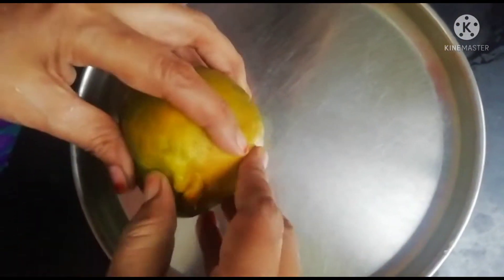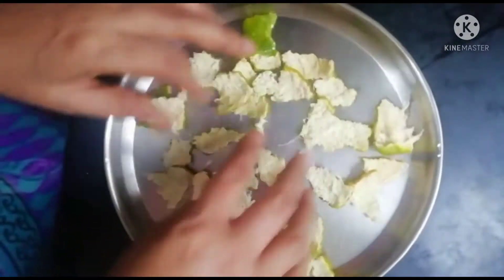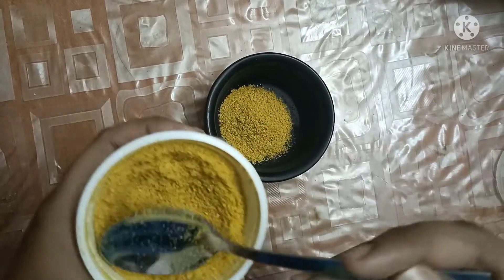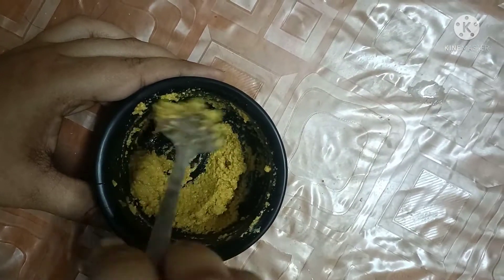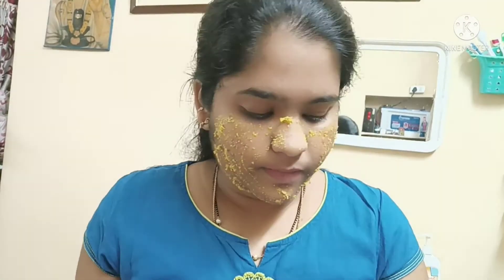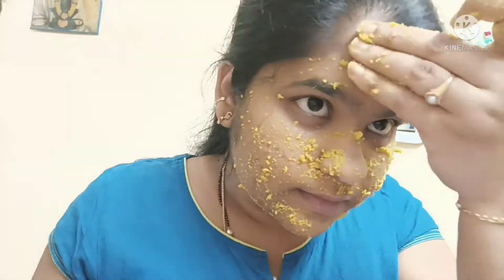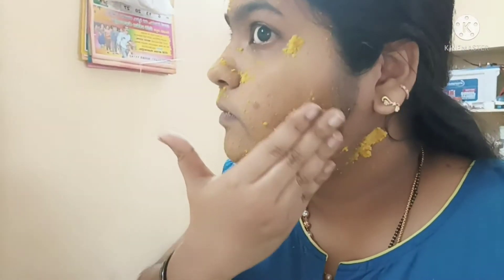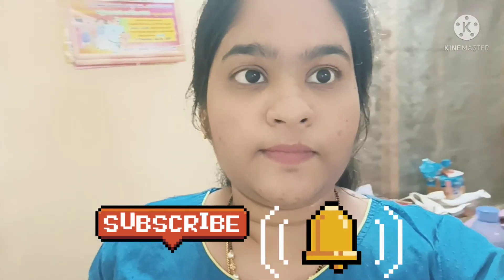Orange peel powder for face | Benifits of orange for face | skin whitening facepack in telugu